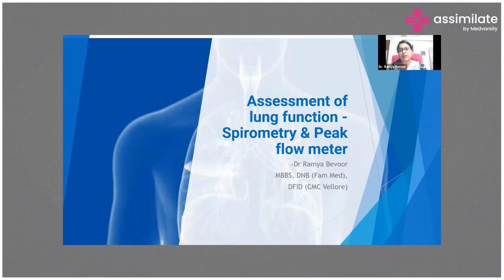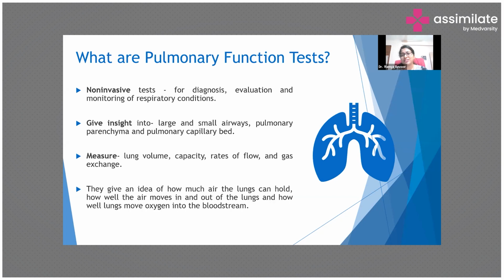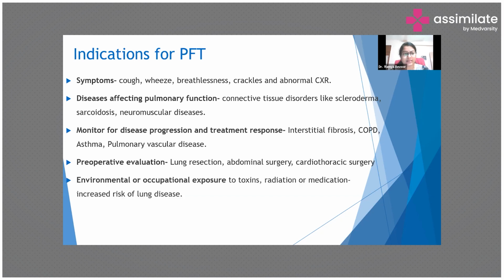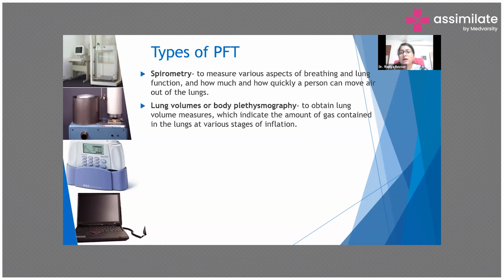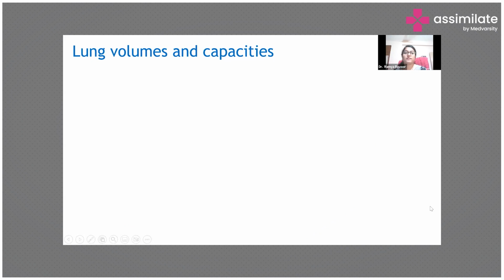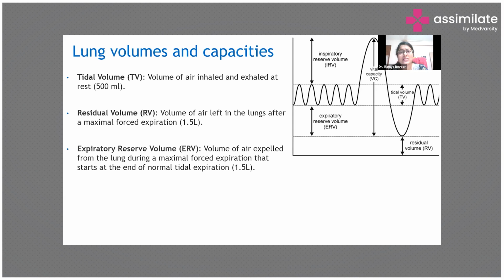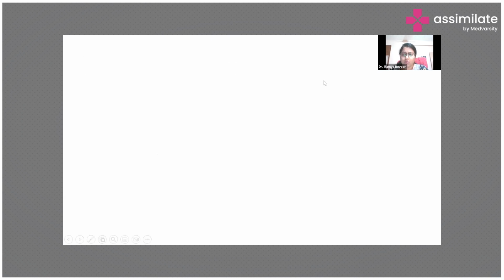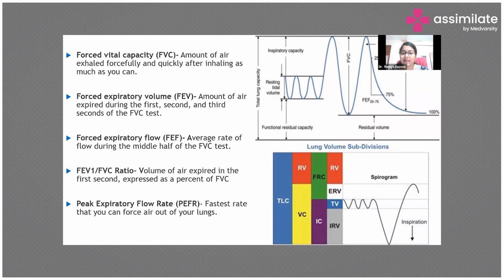Medical Case Review: Pulmonary Function Test & Indication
A pulmonary Function Test (PFT) is a diagnostic procedure that measures lung capacity and function. It assesses how well the lungs are working by measuring parameters such as lung volume, airflow, and gas exchange. PFTs are commonly used to diagnose and monitor lung diseases such as asthma, Chronic Obstructive Pulmonary Disease (COPD), and pulmonary fibrosis. They help healthcare providers evaluate lung function, determine the severity of a lung condition, guide treatment decisions, and assess the effectiveness of interventions. PFTs provide valuable information for developing personalized management plans for respiratory disorders.

Dr. Ramya Bevoor, MBBS, DNB ( Family Medicine), Consultant Physician, Diabetologist, and Faculty at CMC, Vellore speaks about pulmonary function test and where is it needed